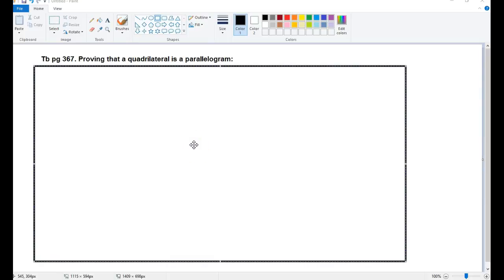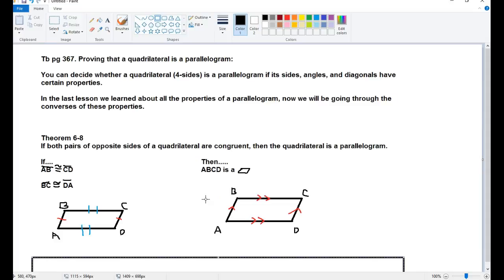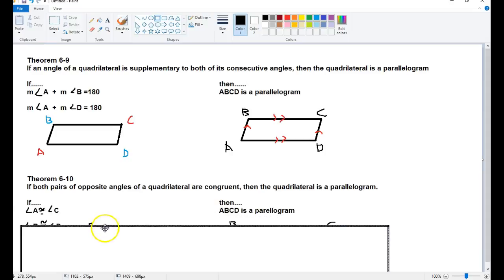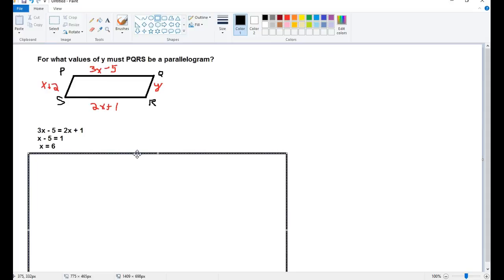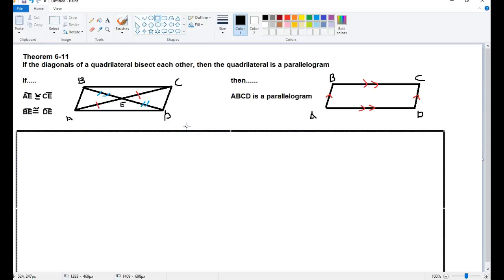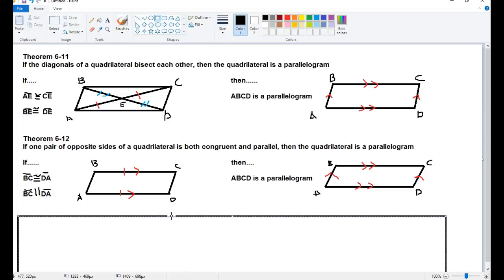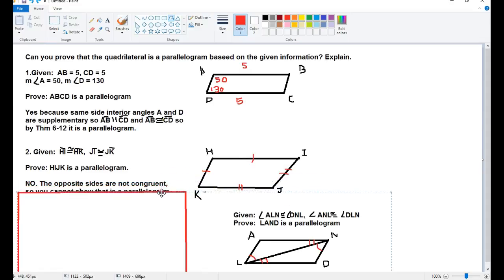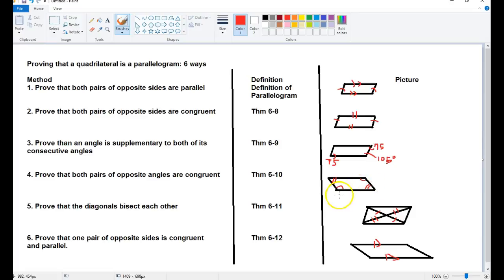Proving a quadrilateral is a parallelogram